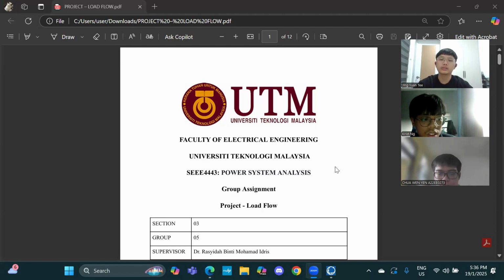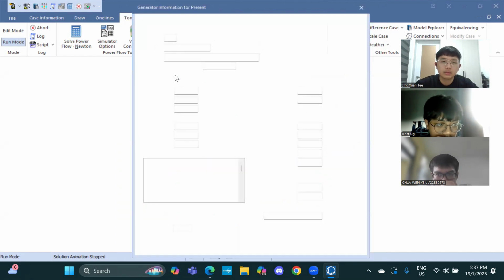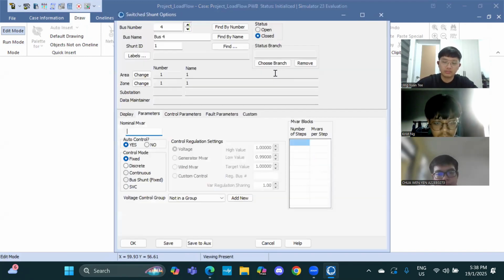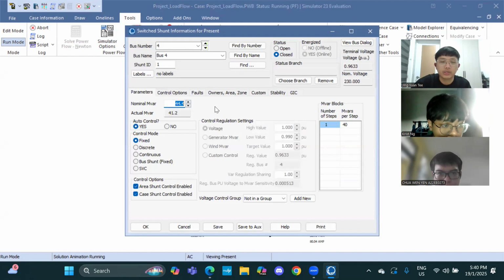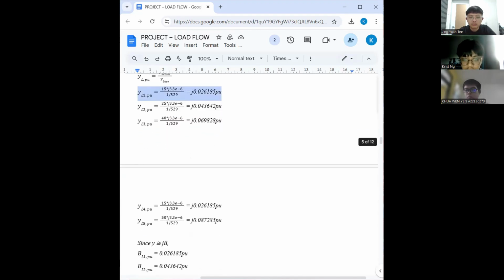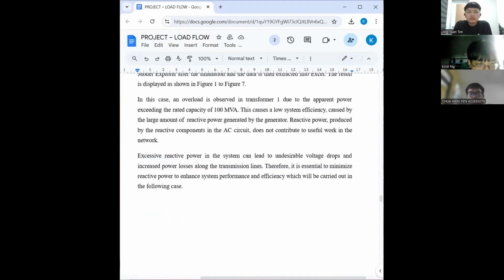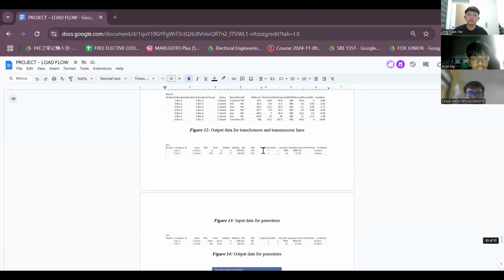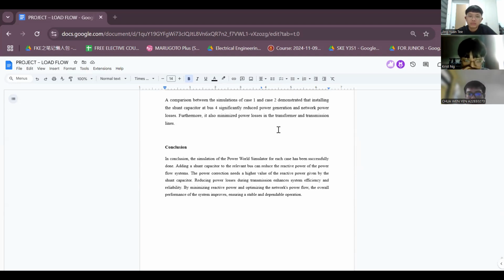SEEE4443 Power Flow Project (Group 5)